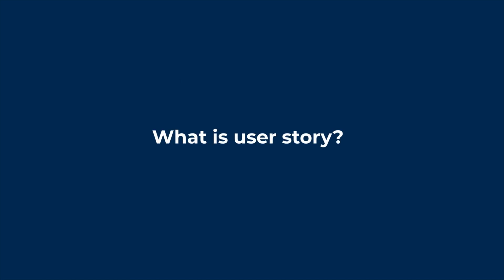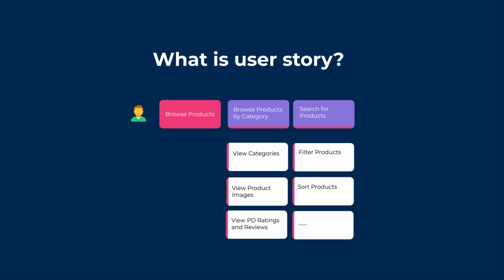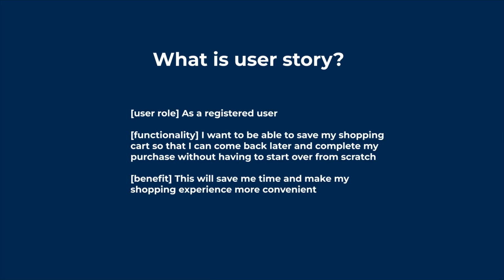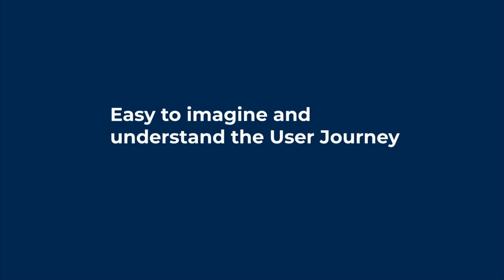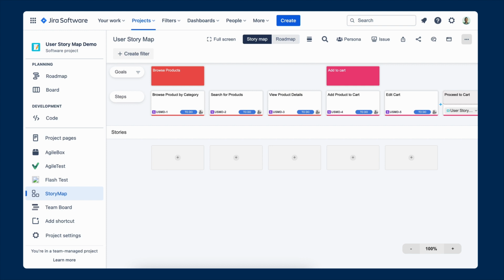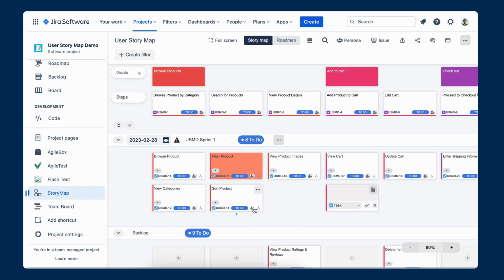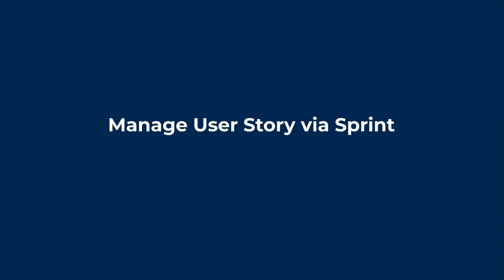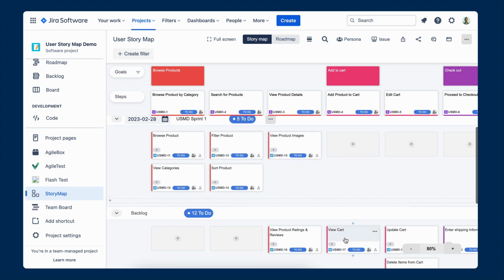What is User Story and how to do it better with Product Go?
In this video, we will talk about User Story:

- What is User Story?
- How to do it better with Product Go: Agile User Story Maps, Roadmaps & Persona for Jira

*Click here to install Product Go: Agile User Story Maps, Roadmaps & Persona for Jira